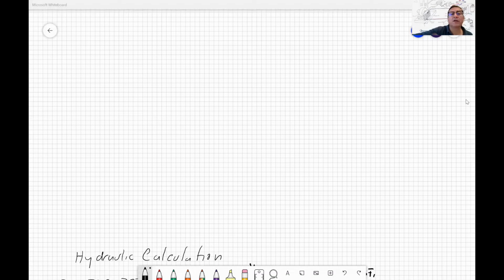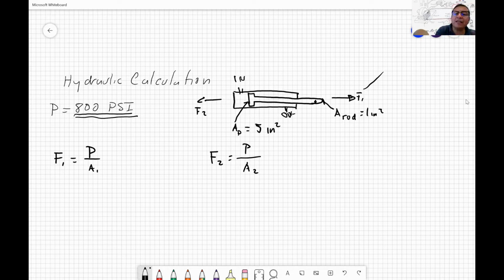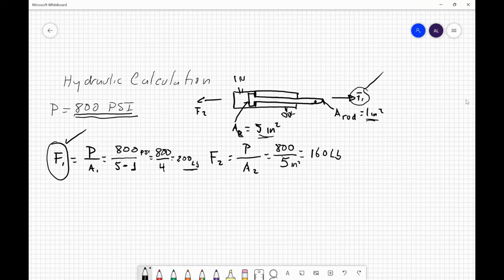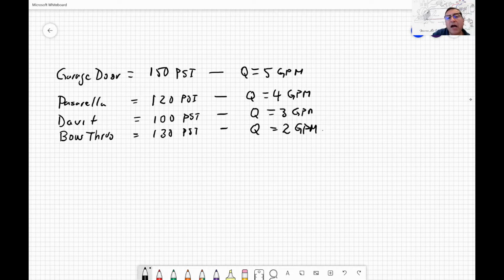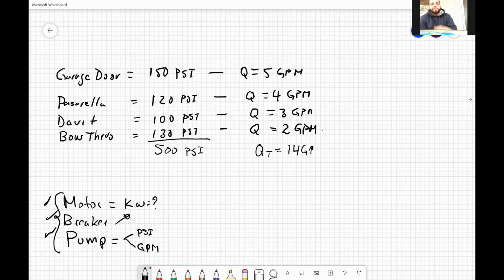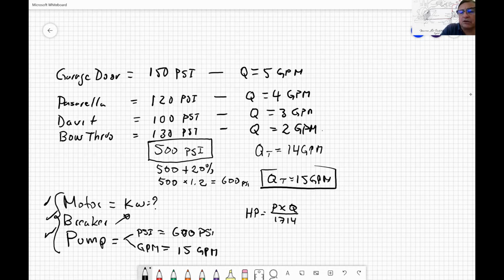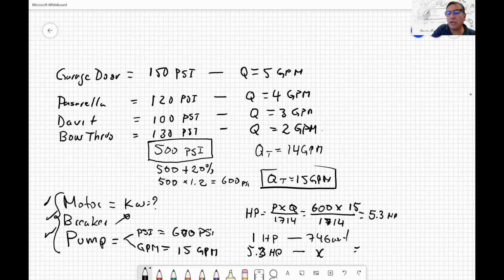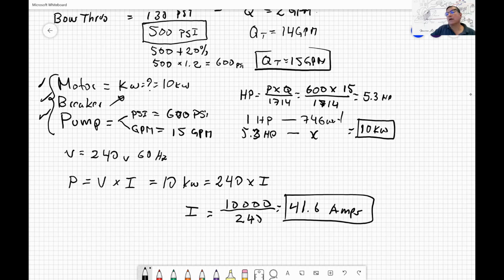Marine Auxiliary Systems Conference Calculations / Clip